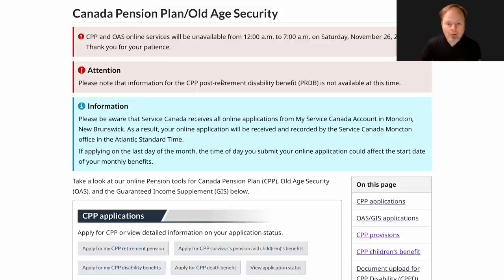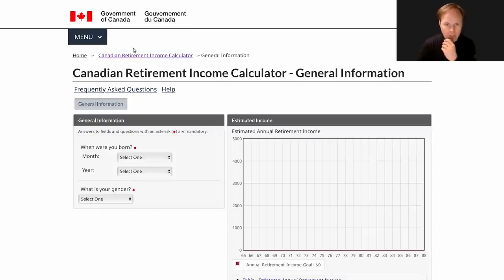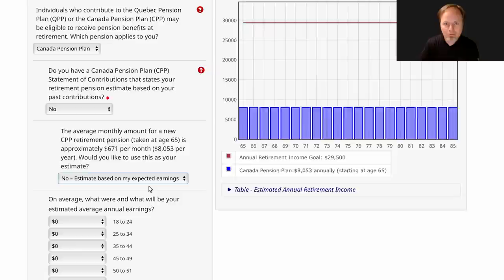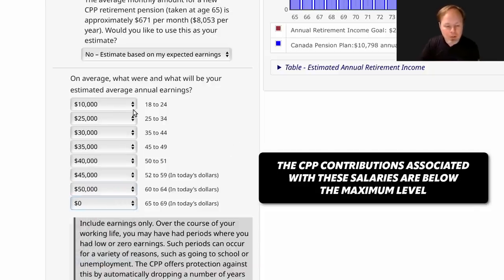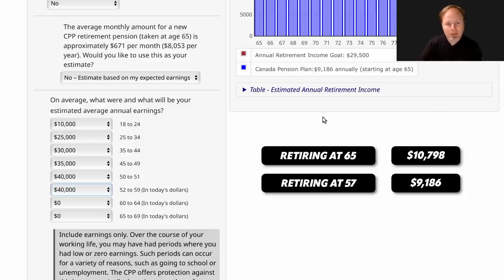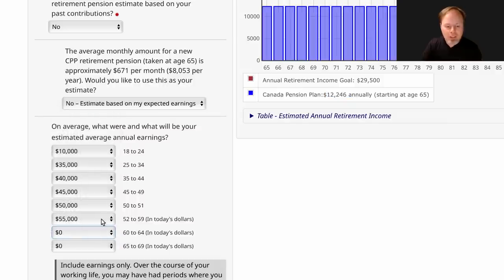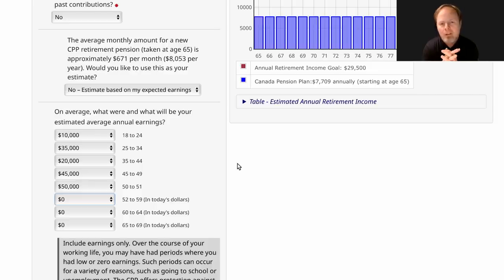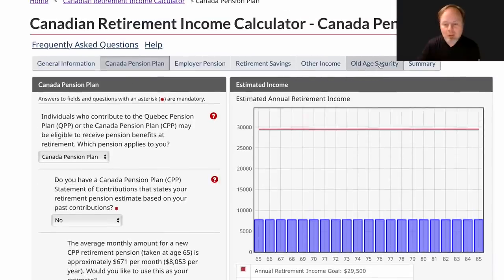Accurately Calculate Your CPP Payment Using This Tool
When you look at your CPP Statement of Contributions, the estimated amount that is shown can sometimes be deceiving. In this video we'll go through a more accurate way to see what your CPP payments could look like in the future.

If you have any further questions about this video's topic or any financial planning questions in general, I encourage you to find a certified financial planner in your area or book a consultation with us to get your retirement plan on track.  You can learn more about our services

Financial Resources I personally recommend:
➡️Future Value Calculator
➡️Neo Mastercard – no annual fee and average 5% back!

If you click on a link and end up purchasing a product or service, this channel may receive compensation for the referral.  We have personal vetted each product and service we provide links to.

OUTLINE
0:00 - Estimating CPP Payment
1:21 - Retirement Income Calculator
2:50 - Example One: Below Maximum Contributions
5:00 - Example Two: Maximum Contributions
6:00 - Discrepancy with Statement of Contributions

This presentation is intended for information purposes only and does not constitute an offer to buy or sell our products or services nor is it intended as investment and/or financial advice on any subject matter. Every effort has been made to ensure the accuracy of its contents. Certain of the statements made may contain forward-looking statements, which involve known and unknown risk, uncertainties and other factors which may cause the actual results, performance or achievements of the Company, or industry results, to be materially different from any future results, performance or achievements expressed or implied by such forward-looking statements. Returns are not guaranteed and past performance may not be repeated.